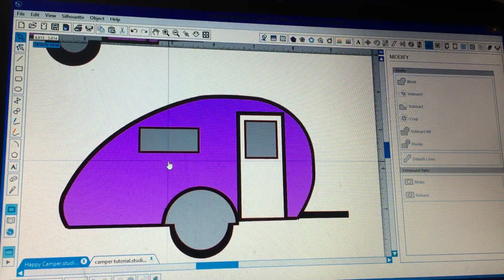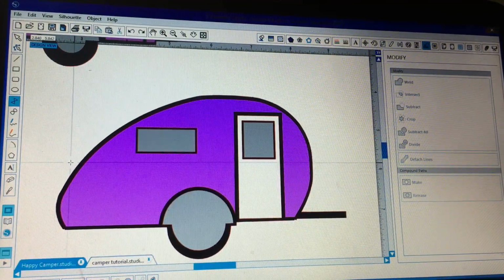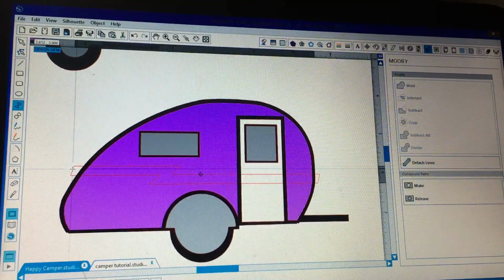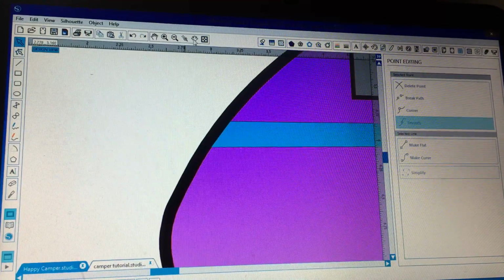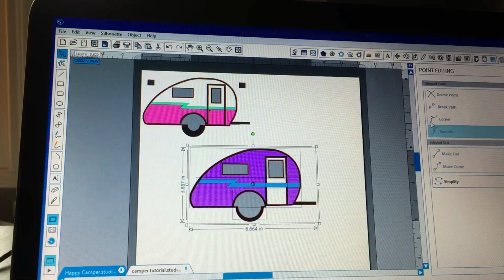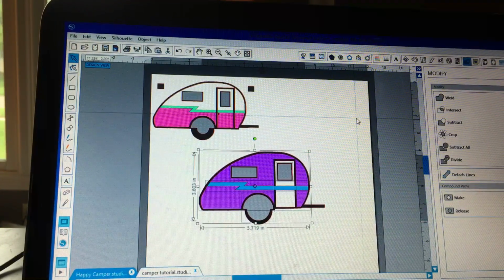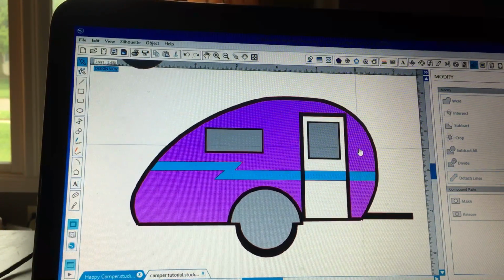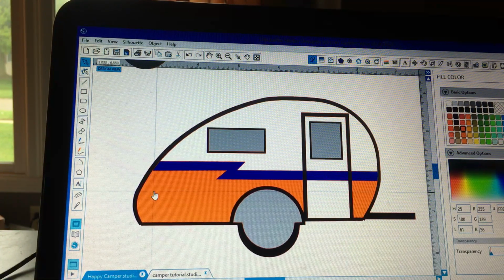Camper decal vinyl tutorial part 3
Well, here it is! The end of what I was able to record today. I was feeling a little rushed towards the end because it was time to pick the kids up from school!
I decided not to record a video at this time of how I cut and layered it. There are so many tutorials out there that show this and I just don't think I can show you like they can!
I hope you have enjoyed the videos, learned a few new tricks and tips to take your creations to a whole new level!